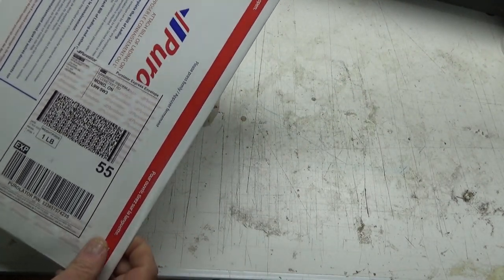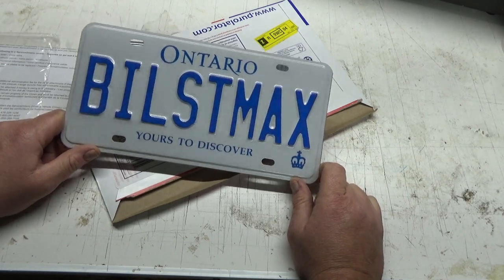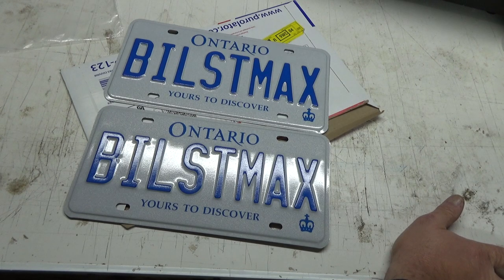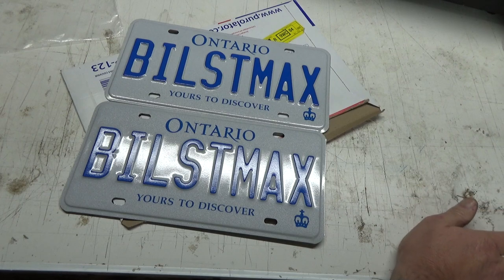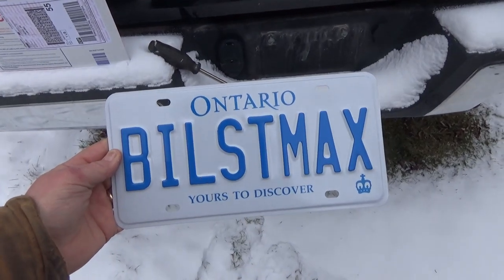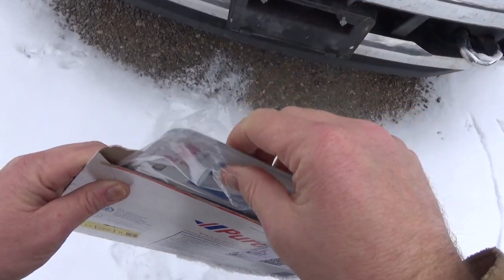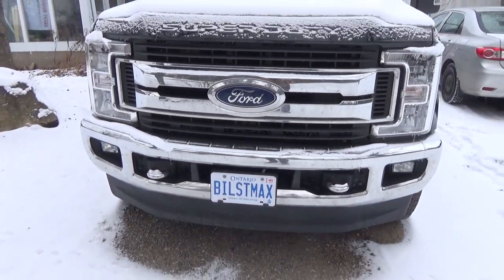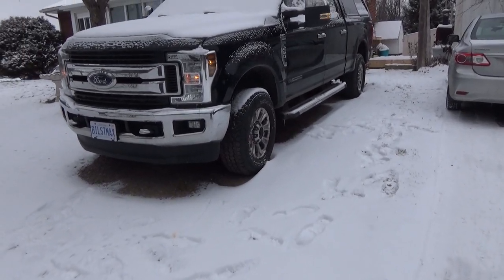Small upgrade for the Truck....AWESOME!!